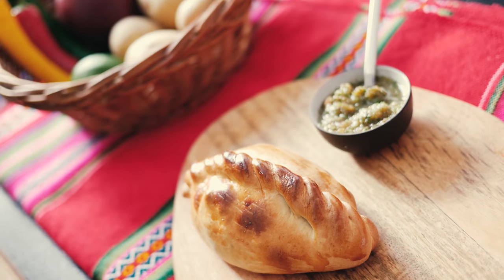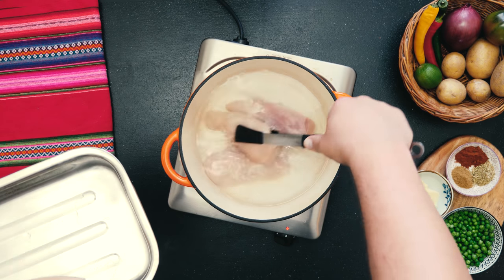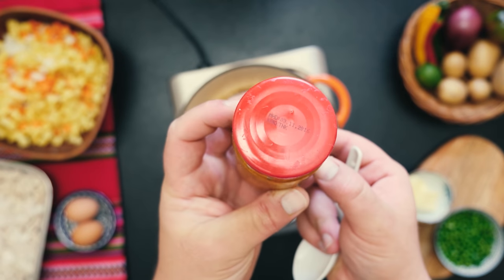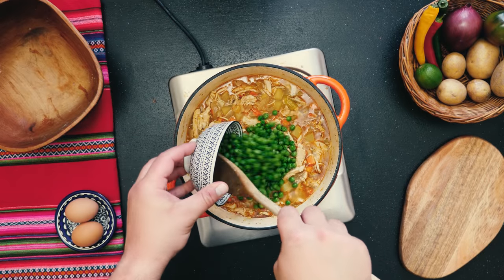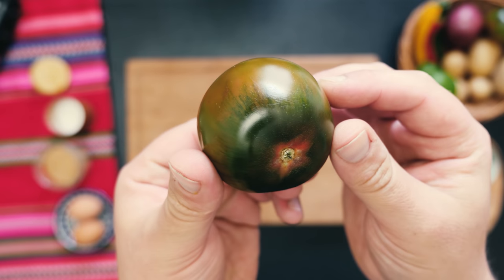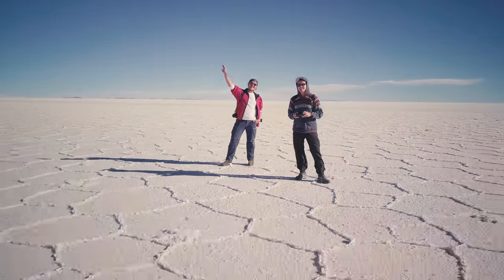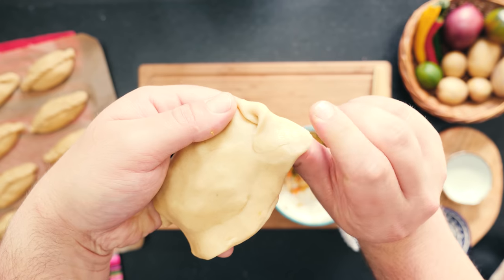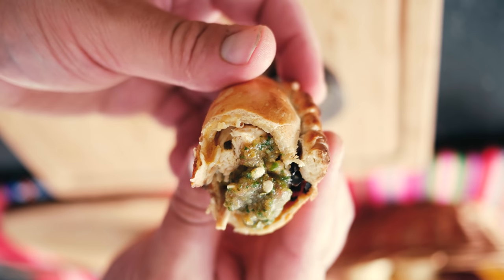Bringing Bolivian Saltenas from the Andes to Your Kitchen 🥟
The world is rich with dumplings, and Bolivian Saltenas are among the most interesting. This Bolivian Salteñas recipe will teach you how to bring the classic Bolivian street food into your kitchen.

Bolivian Salteñas Recipe 🥟

Dough (makes 12-16 Salteñas)
2 1/2 cups of flour
1 egg
1 teaspoon salt
1/4 cup sugar
1/4 cup melted butter
1 cup water

Filling
1/2 pound chicken breast (2-3 pieces), shredded
1 large potato, diced
1 large onion, diced
1 large carrot, diced (optional)
4 tablespoons oil
1 tablespoon cumin
1 tablespoon oregano
1 tablespoon paprika
2 tablespoons Aji amarillo paste
(alternative: 1/2 diced yellow pepper, 2 tsp sriracha)
2 cups chicken stock, or water from poaching chicken breast
9 grams gelatin, or according to package
1 cup green peas
1/2 cup chopped cilantro or parsley

Salsa
1 green tomato
1 green chili
1/4 cup cilantro
2 teaspoons Inca Munha, or mint/basil/your fav herb
1/2 teaspoon salt
1/2 teaspoon sugar